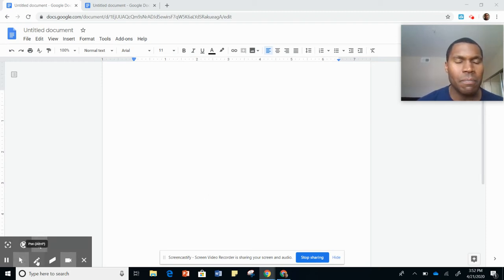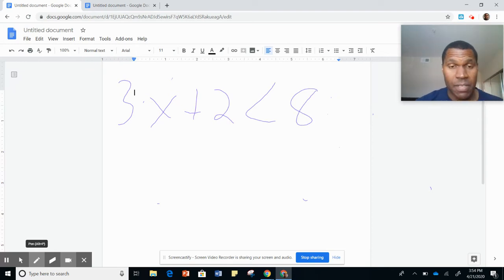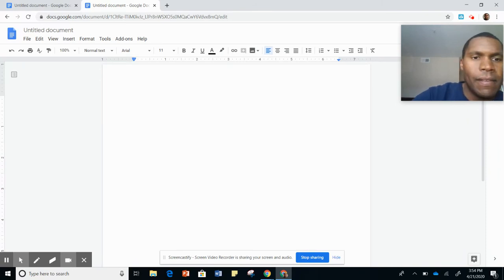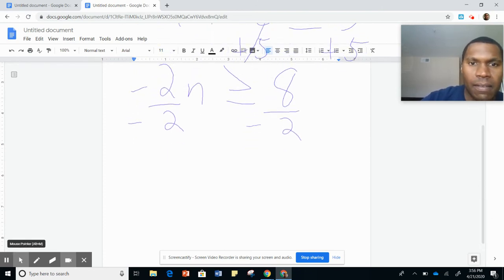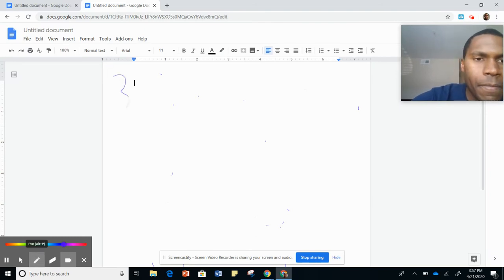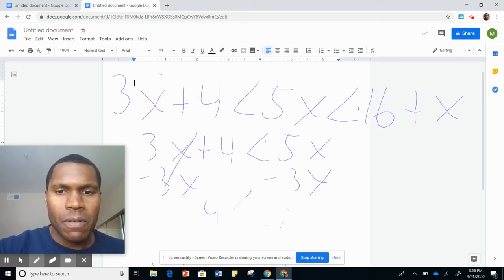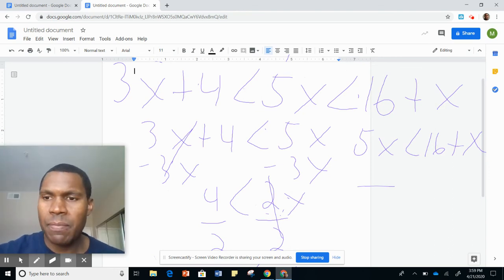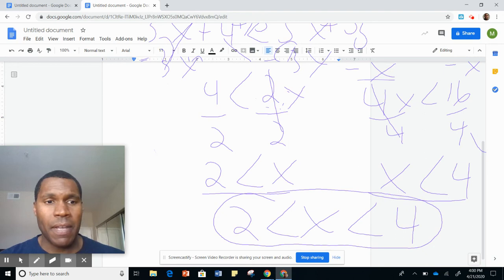GED Math Solving Inequalities Video